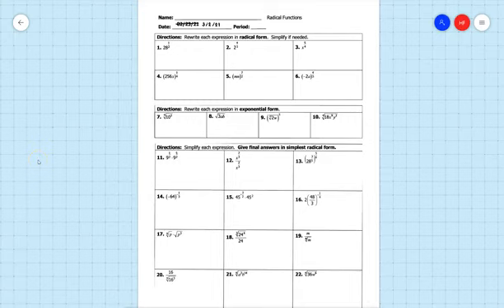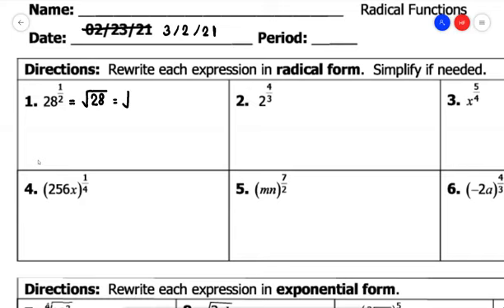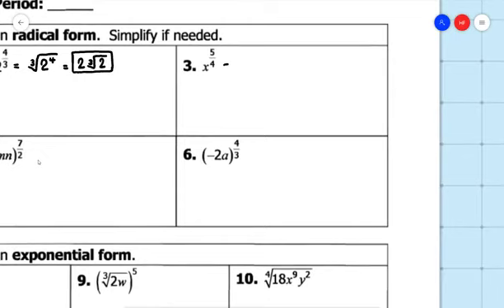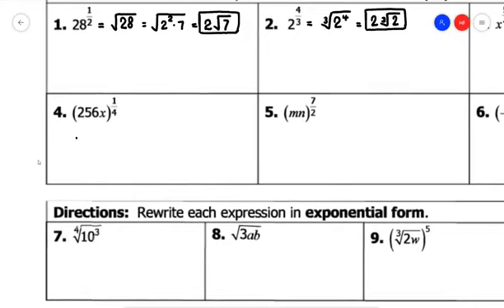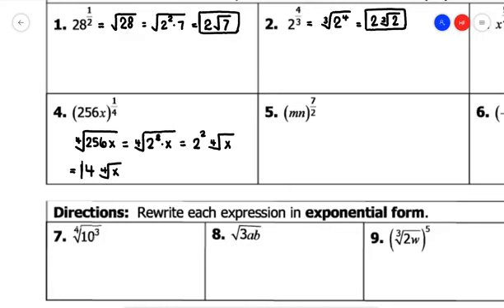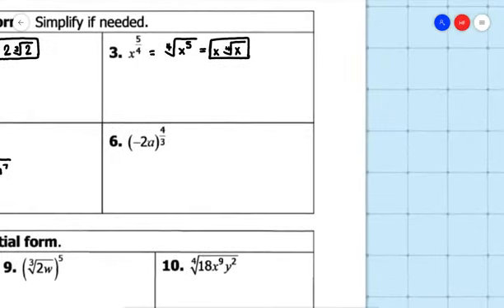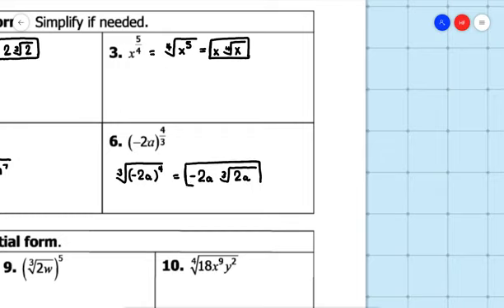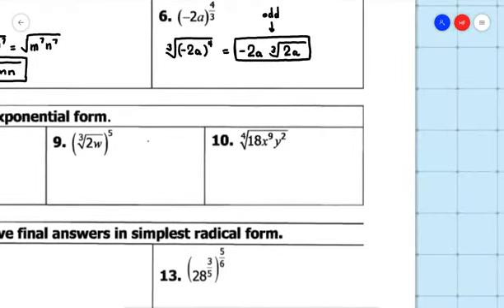Algebra 2 - Converting Day 2